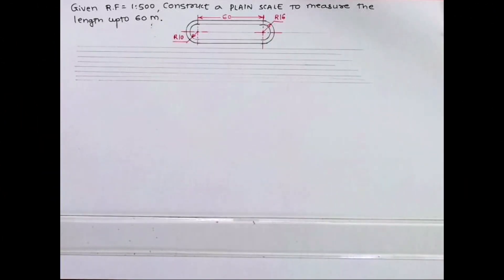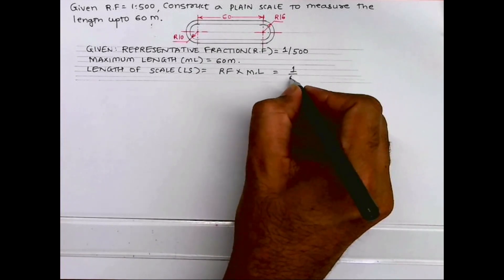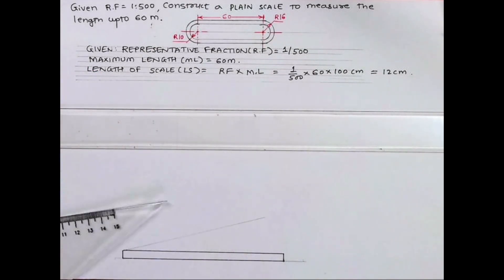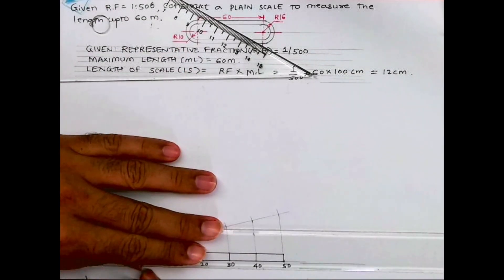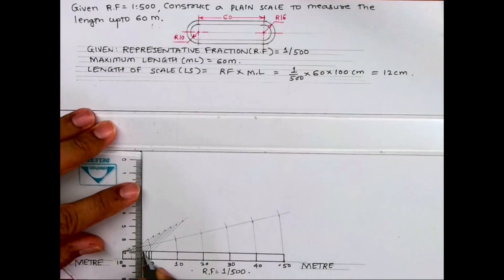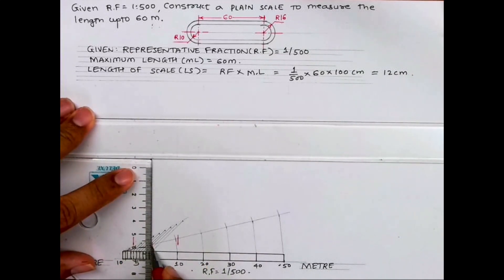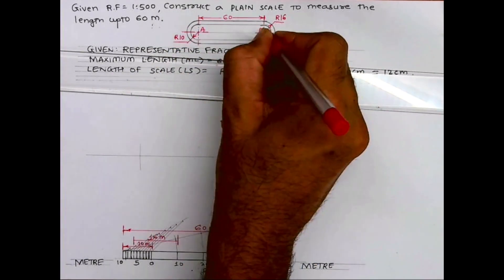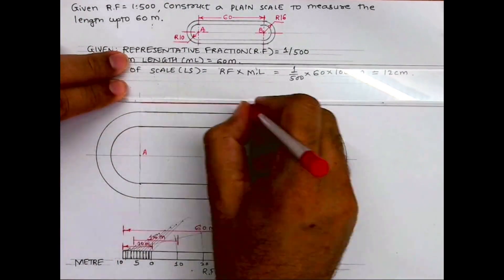How to draw Plain scale + Machine drawing TDA 2020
We are doing a Plain scale which was in ICSE 2020 board paper